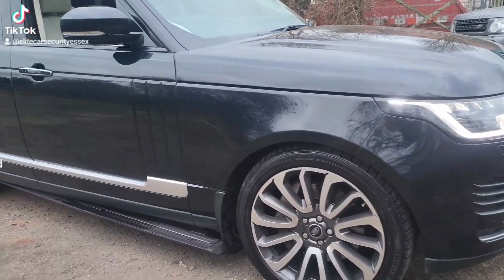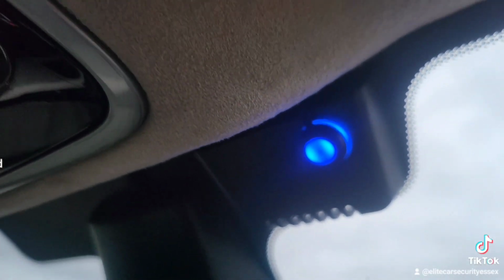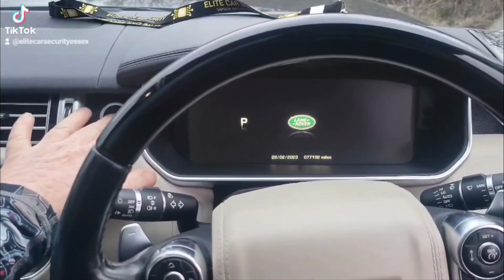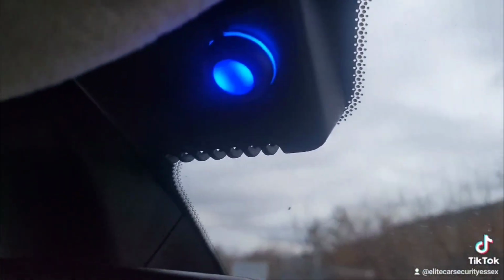Car security specialists